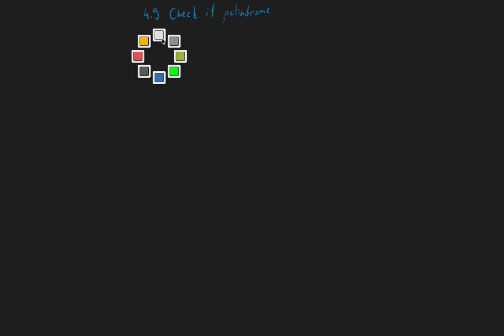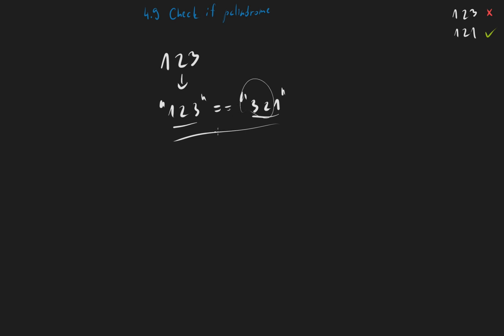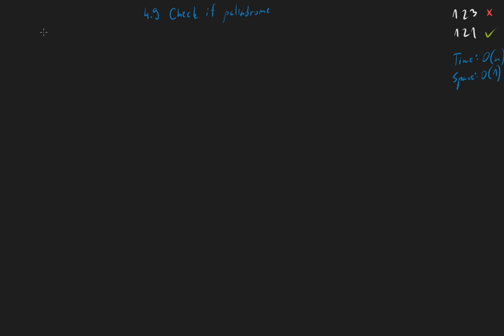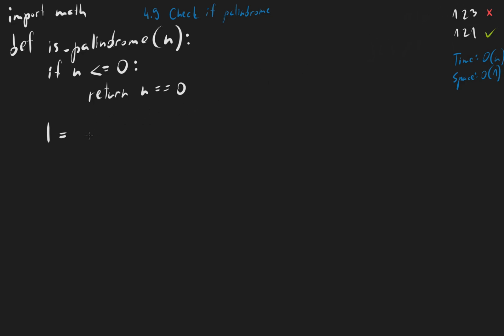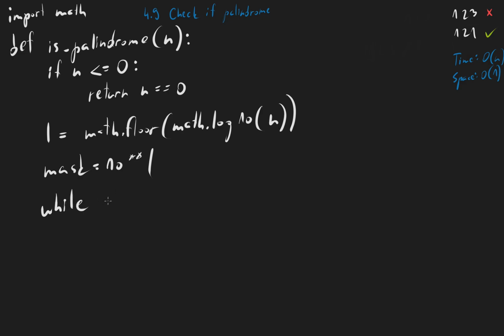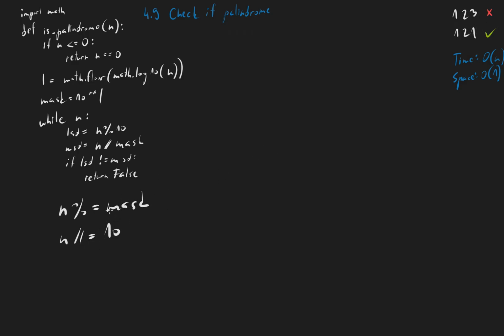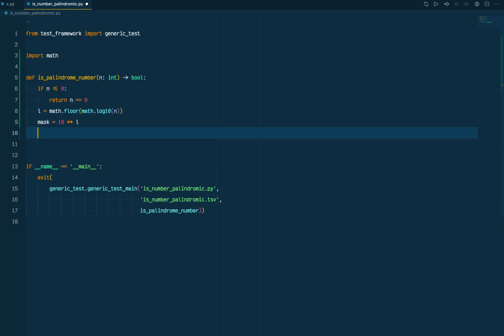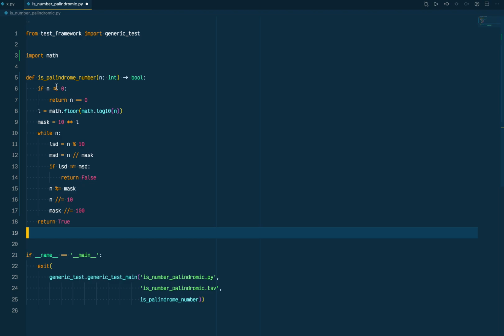4.9 is number a palindrome?